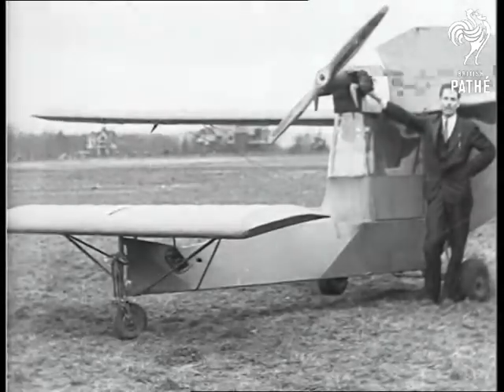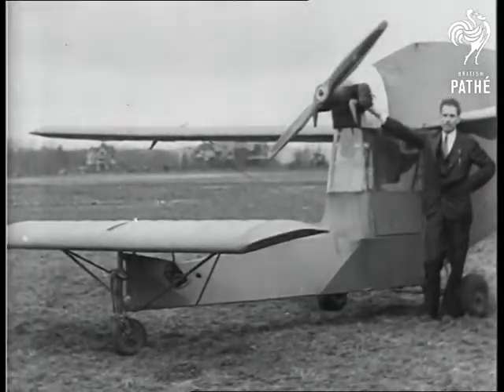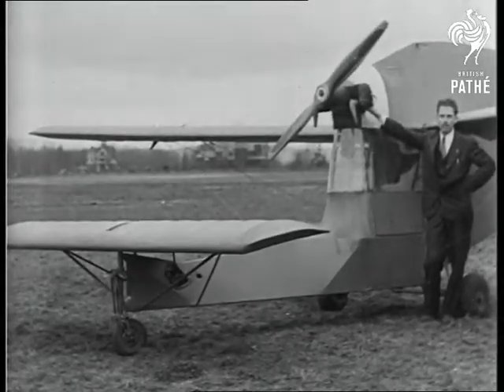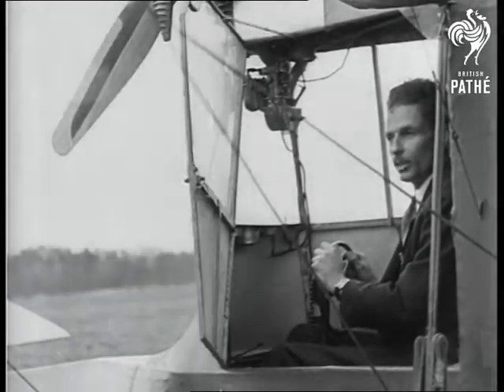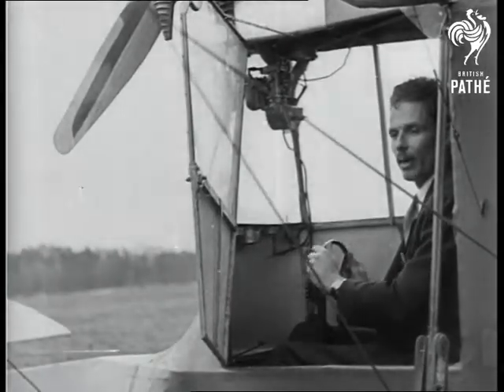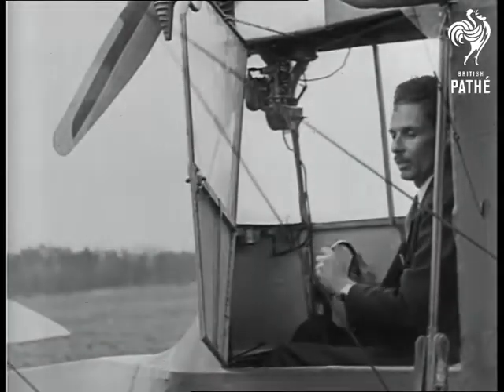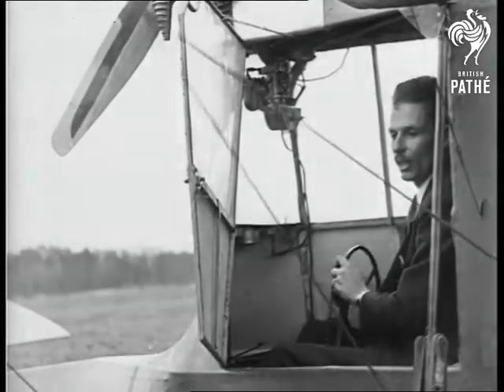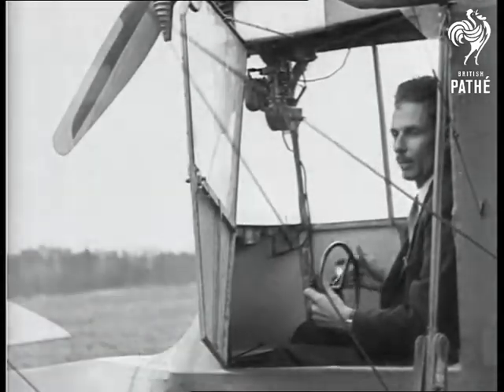Another 'tail-Firster' On Sleeve As The Tall Firster (1932)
Full titles read: "Another 'Tail-firster'.  Controlled by automobile controls, equipped with a three-wheel landing gear, and flying tail first, this is another of Aviation's oddities."

M/S of an odd-looking aeroplane, the Gee Bee Ascender; Zantford Granville explains how it works, then takes off in it.  It flies tail first, looking a bit like an airborne shoe!  The plane then comes back down to land.
 FILM ID:1044.24